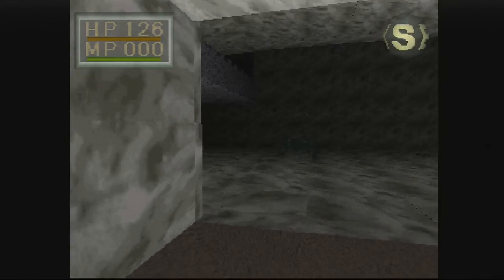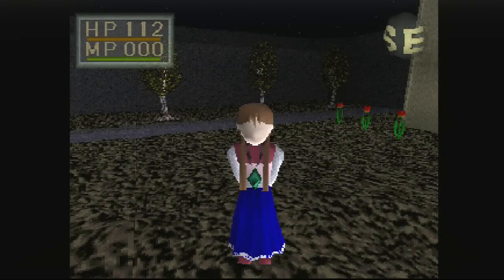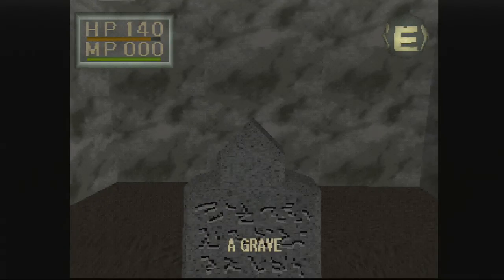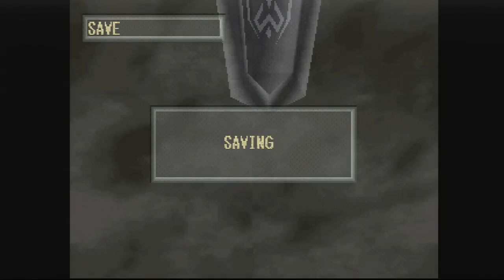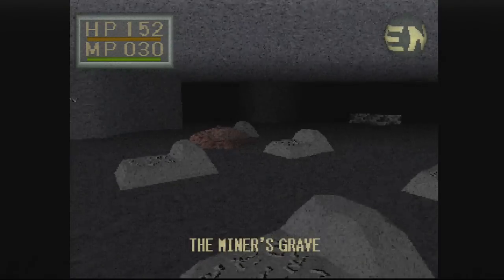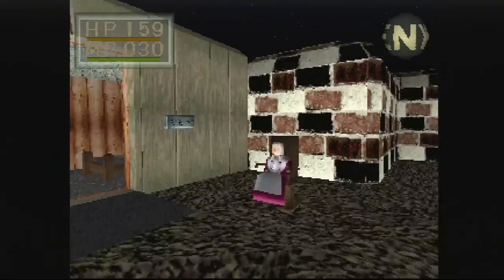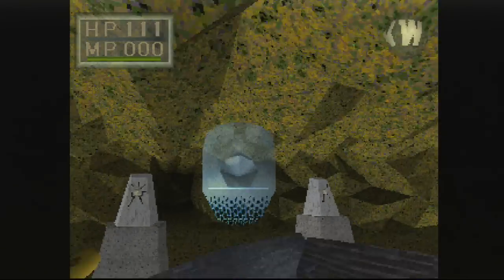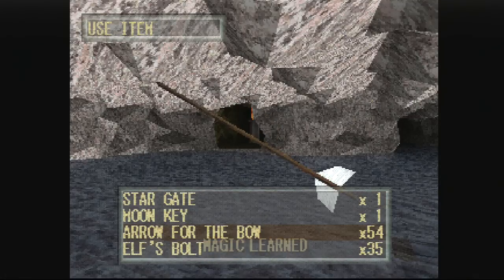Let's Play! King's Field -05- Jumping Spiders... FEEL MY SHIDEN! + East Village!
Fifth edition of Let's Play King's Field, as spiders jump all over the place. Onto my head - onto delicious Watermelon Heads, onto our faces. JUMPING SPIDERS! I also traverse through the East Village for... not one... BUT TWO Figures of Seath!

This is the first American King's Field game, and the second of the Japanese King's Field games. If you enjoy Demon's Souls or Dark Souls, it's fun to check this out and see the origins of where those games came from!

King's Field was released on Playstation in 1995. The American version of King's Field was released in 1996. King's Field is actual the second title in the series, with the first King's Field game being Japanese only.

On this Let's Play King's Field, I:
- Excitedly run into the East Village
- Play with the exotic jumping spiders
- Realize Tree monsters who shoot fire balls are more difficult than I realized
- Yell at Gigi for living somewhere so dangerous
- Find myself a Truth Glass! Time to see the truth!
- Find ANOTHER Dragon Crystal tree.
- Explore Harvine's Soldiers' graveyard and find the AMAZING Crescent Axe!
- Cliff jump to find the Shiden, an awesome Samurai Blade
- Cry, profusely, as a face more ghosts.
- Make it to the East Village, talk with Karen Shore's ghost
- Find MULTIPLE Figures of Seath!
- Explore both the Miners and the Elves Graveyard.
... Lots of Gravedigging on today's King's Field.

Let me know what you guys think, and I hope you enjoy my Let's Play: King's Field!